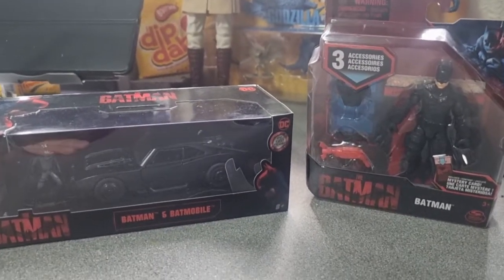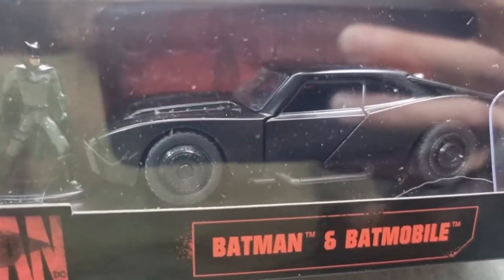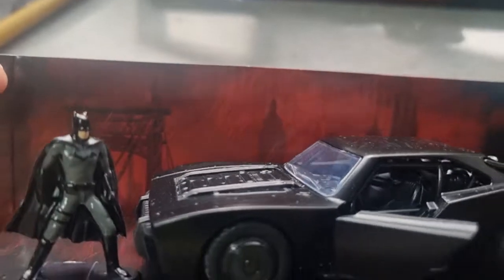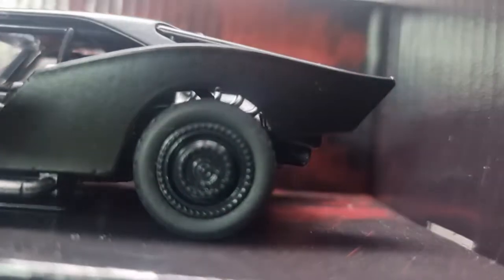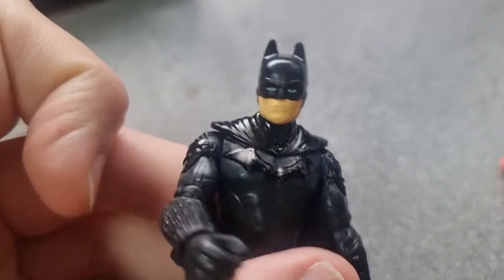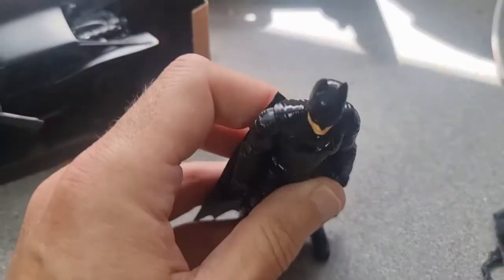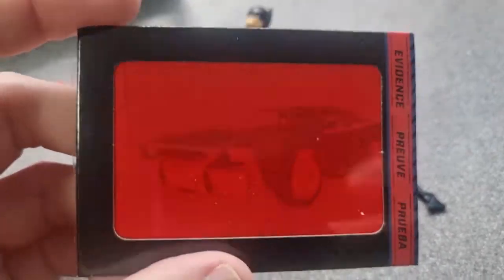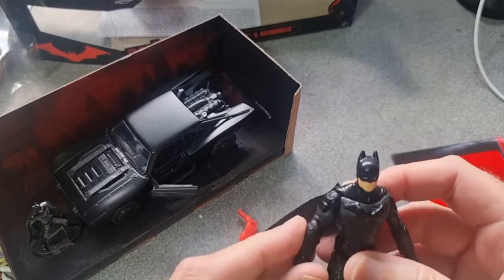The Batman Die Cast Batmobile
Looking at a rather nice diecast version of the muscle car Batmobile from "The Batman" plus a smaller action figure